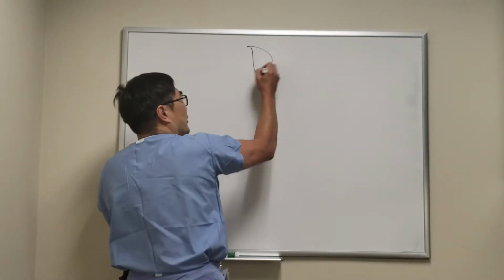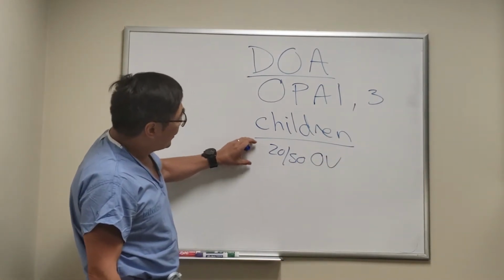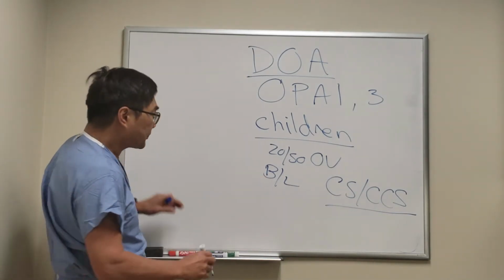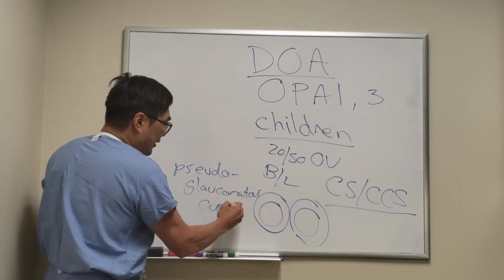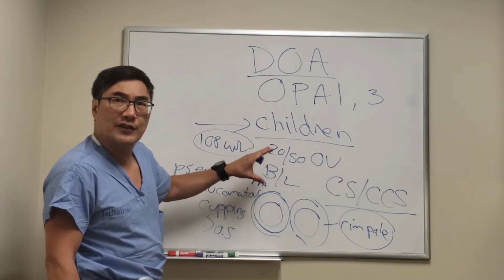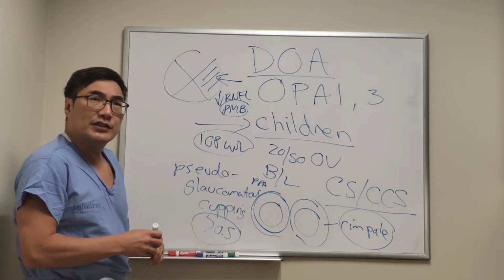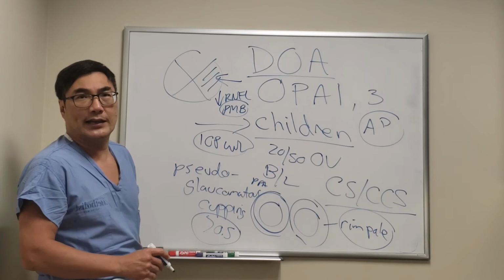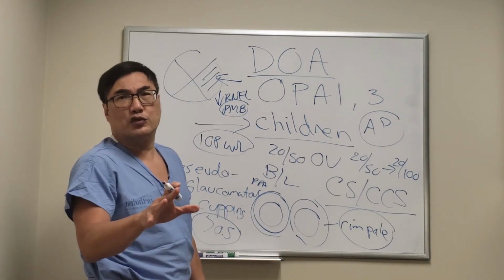Dominant Optic Atrophy